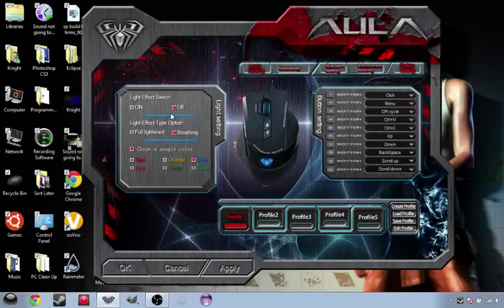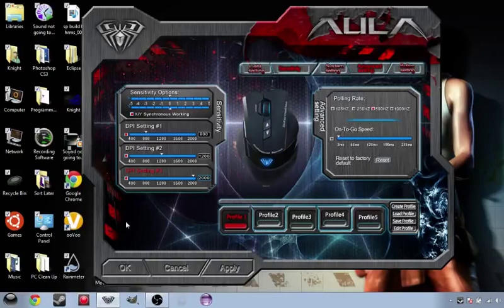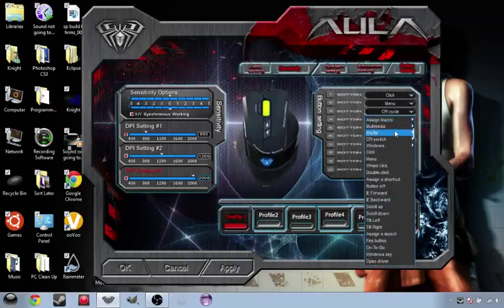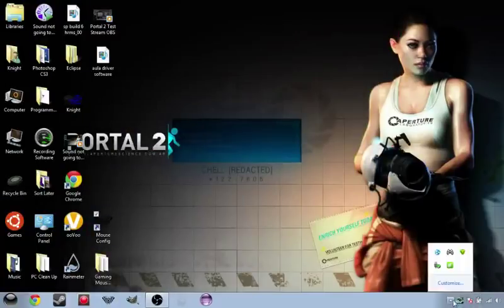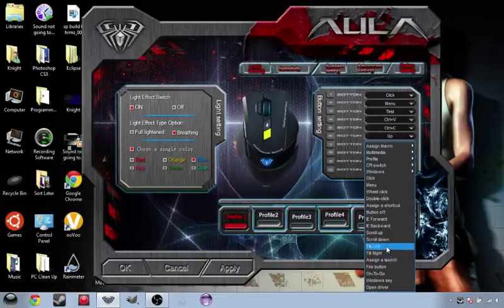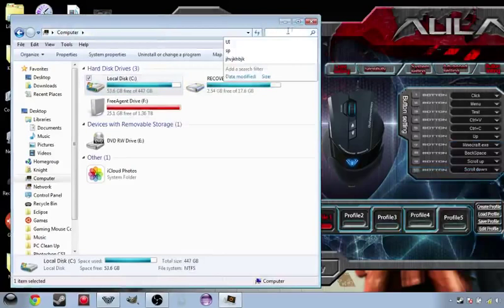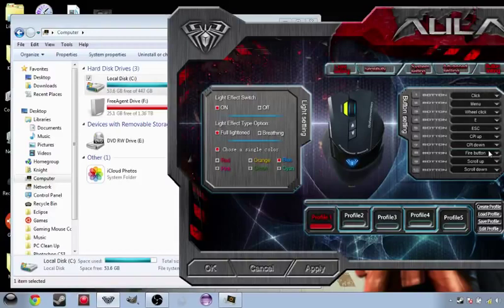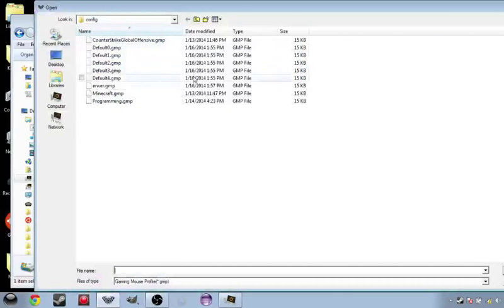Aula Gaming Mouse Review Emperor Hate And Ghost Shark Part 2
In part 2 of this 2 part review i do a tutorial on the aula software for aula gaming mouses.